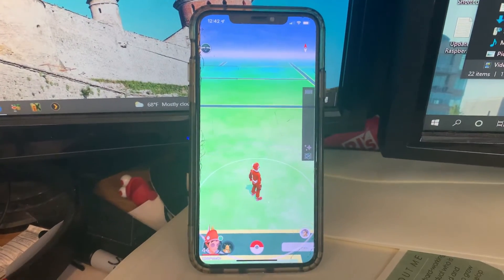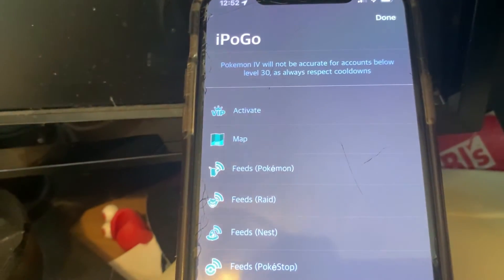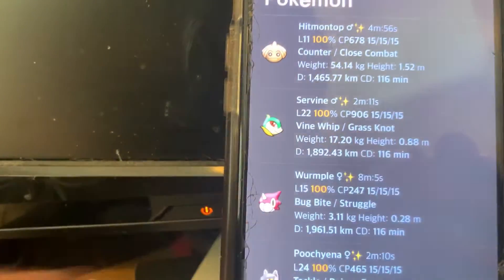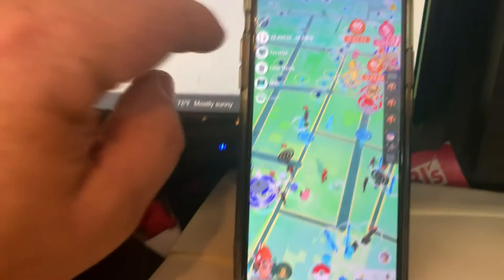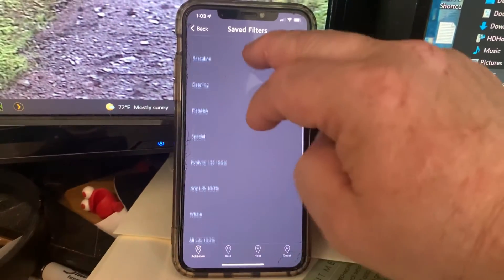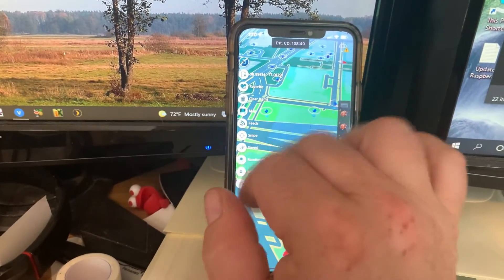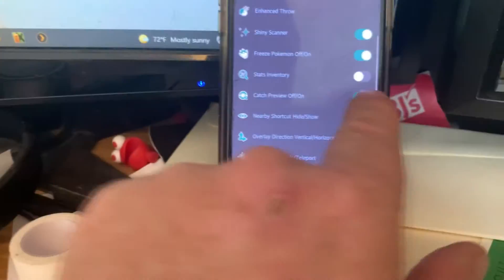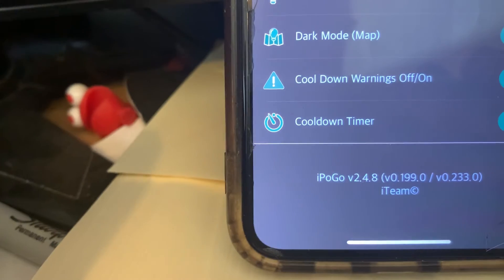How to use iPOGO (Pokémon Go Spoofing app), all features and settings explained!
***WARNING after using iPogo for about 6 months installed via Sideloadly without any issues after reinstalling it via Singulous a few days ago I have received a warning from Niantic saying they have detected I’m using “modified client software” and threatening a permanent ban.   I can’t say for sure if the timing is purely coincidental or if the Version pushed by Singulous is somehow detected differently than the version installed via Sideloadly.   At any rate I’ve been warned and now so have you.
NOTE: I’ve deleted both of my “How to install iPogo” and “How to update iPogo” videos as I don’t want to be responsible for anyone getting permanently banned by Niantic.

NOTE: The Level and IV score shown in iPOGO for Pokémon you can jump to only apply to players level 30 and up.  Pokémon Go in general randomizes the level and IV score for wild Pokémon for players level 1-29 so there is no way to know what level or IV score a particular Pokémon will be if you have not yet reached Level 30.

WARNING: DO NOT DELETE THE OLD VERSION OF IPOGO FROM YOUR DEVICE EVEN IF IT IS NOT WORKING!   ALWAYS LET SIDELOADLY OVERWRITE IT SO YOU DON"T LOSE ALL YOUR FAVORITES AND SETTINGS AND DON'T HAVE TO RE-TRUST THE CERTIFICATE!

As with everything computer related, step 1 when you get an error should always be to reboot to see if it fixes it.   This includes rebooting the computer and your iPhone/iPad.   Please ensure you are running the latest version of iOS or iPAD OS on your device and the latest DESKTOP version of iTunes on your computer as well as the latest version of Sideloadly.  If all else fails try using a different Apple ID with both iTunes and Sideloadly.